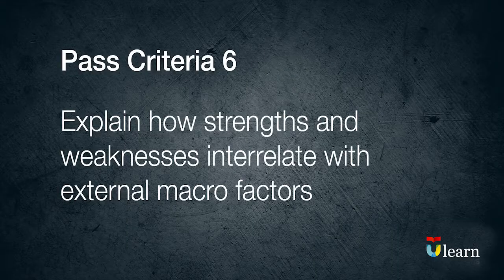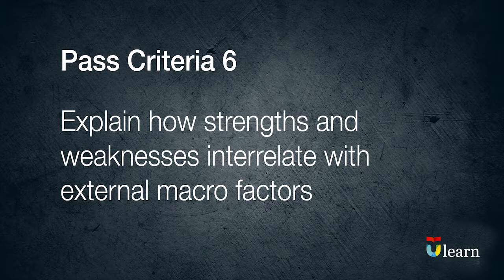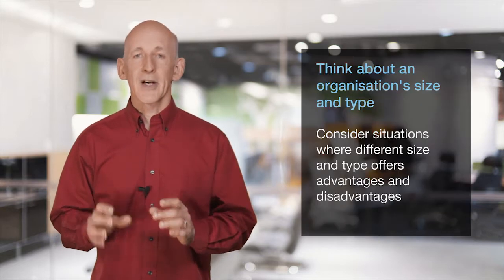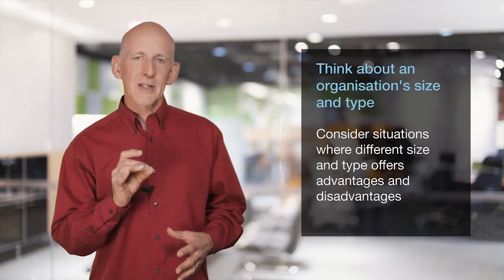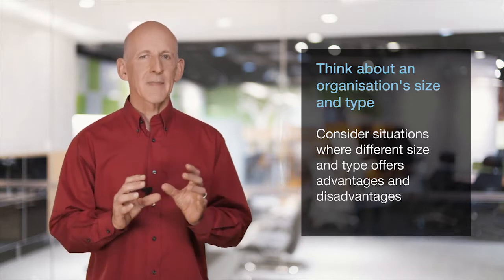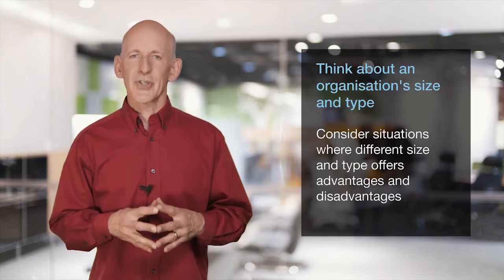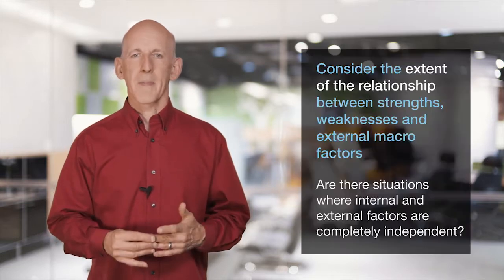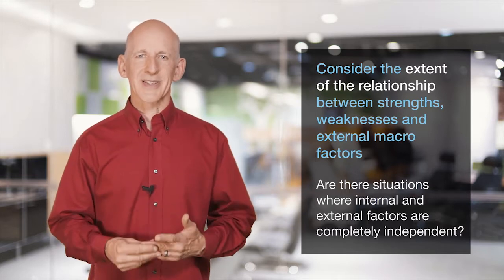BTEC HND - Business Unit 1, P6